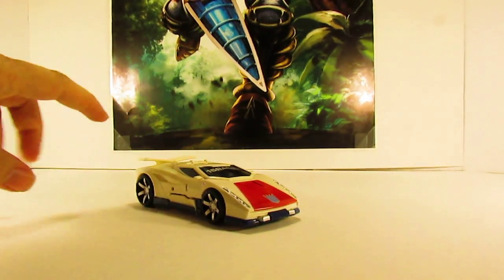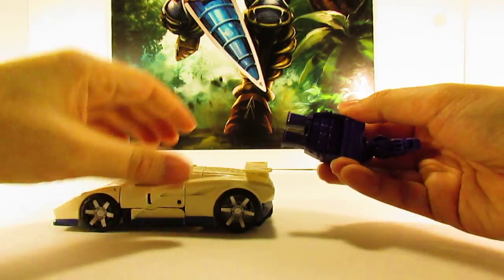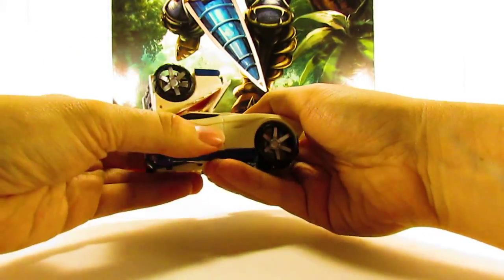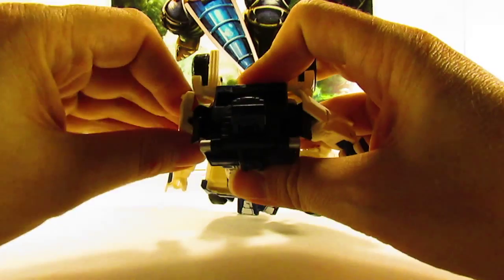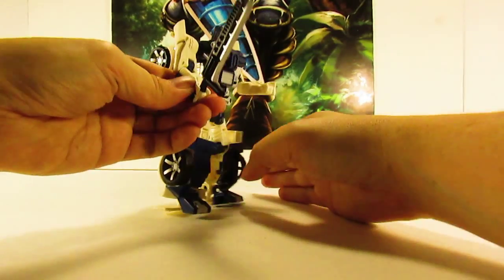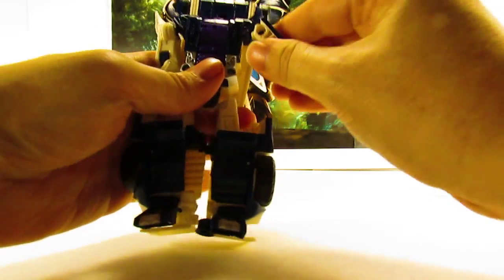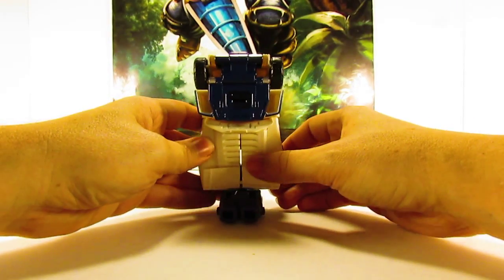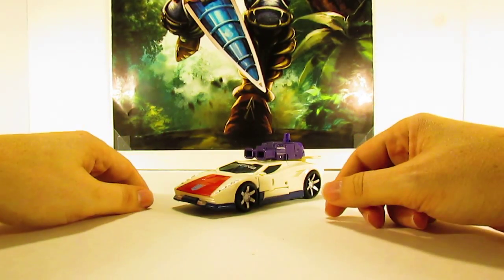Transformers Deluxe Class Combiner Wars Breakdown Review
Brought you by Primetoys.net!!! Here is my review of Transformers Deluxe Class Breakdown! Part of the Wave 2 Deluxe Series. Another great addition to add to your collection.

Combiner Wars Finger Upgrade